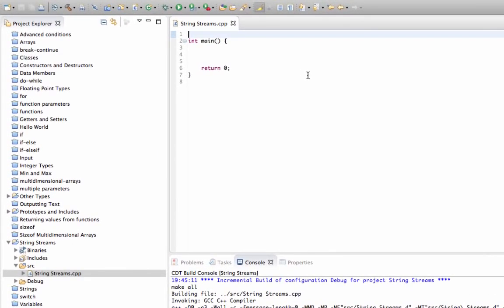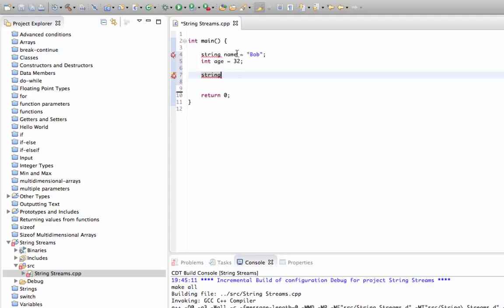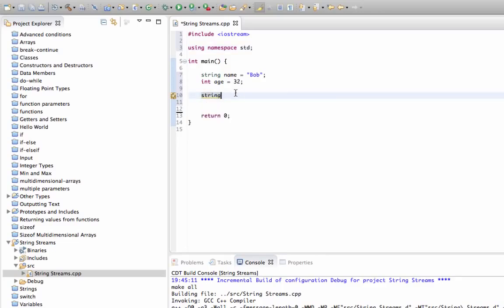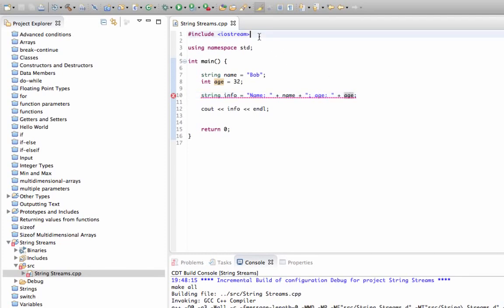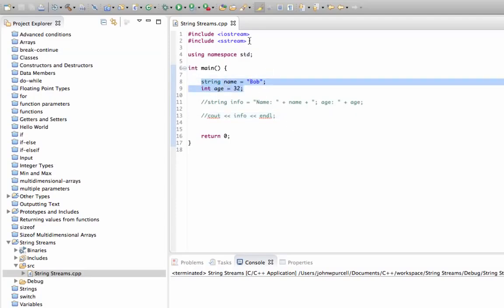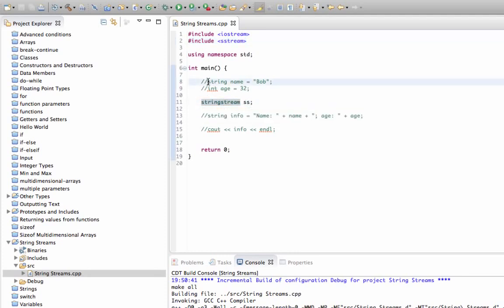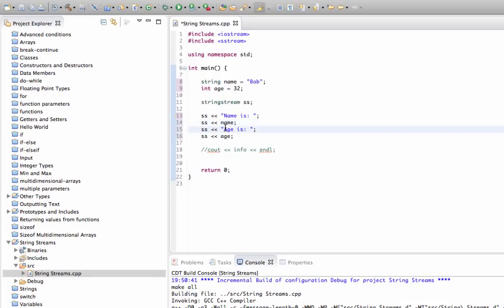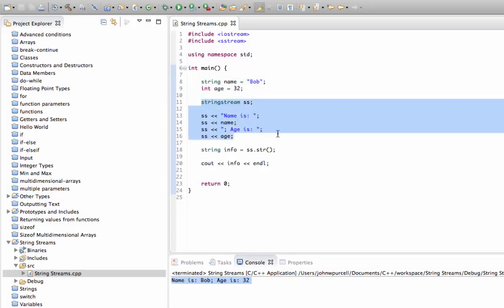c++ programming 33 String Streams; Adding Number to Strings